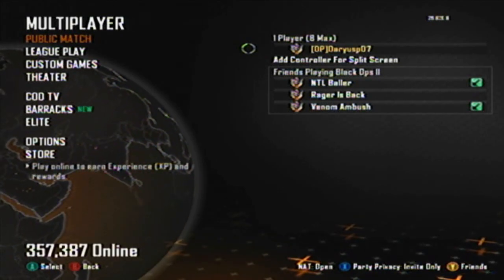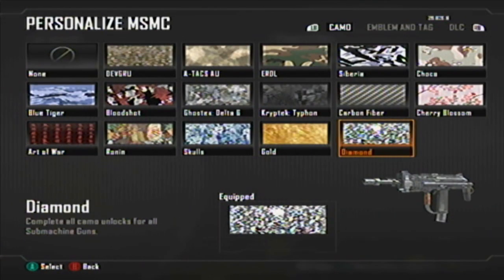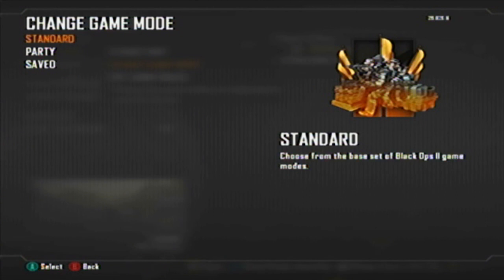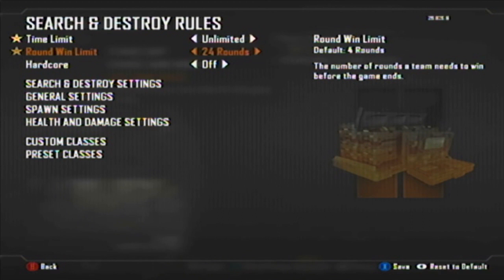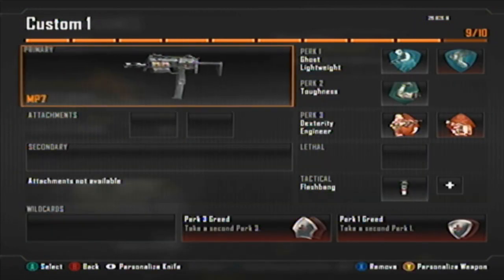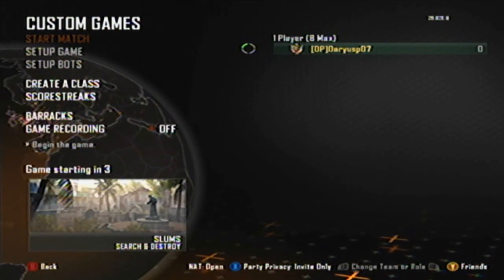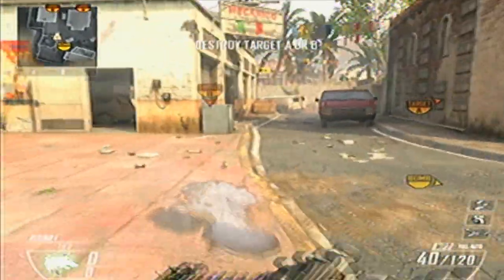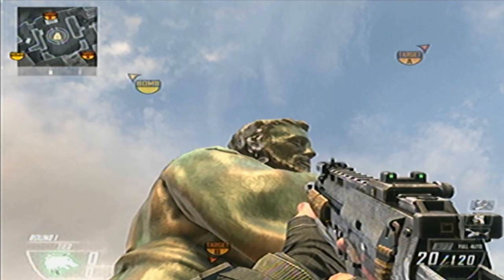Black Ops 2 Glitch - HOW TO GET DIAMOND SMGs IN ONE DAY